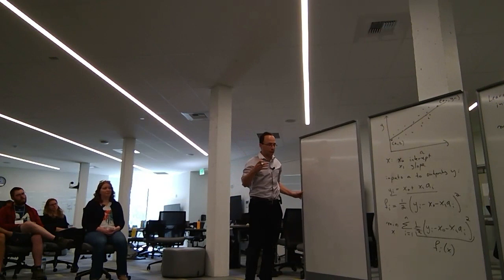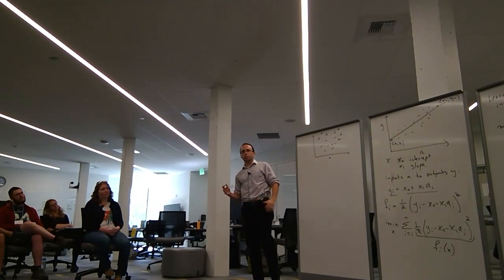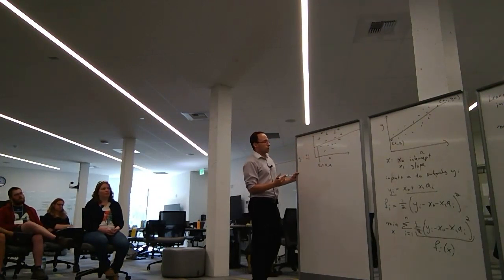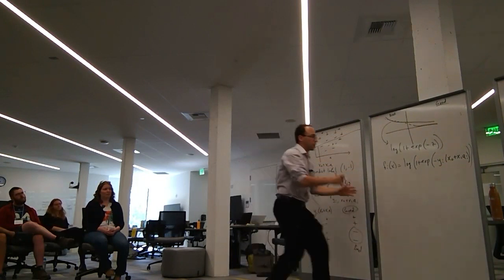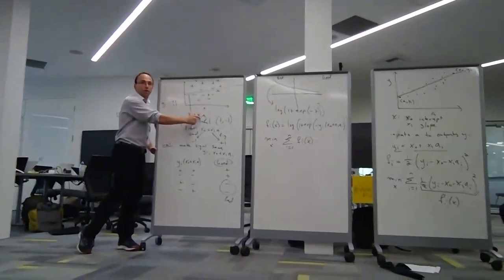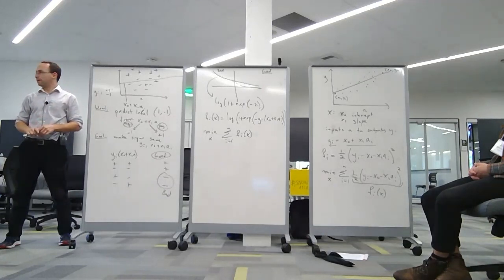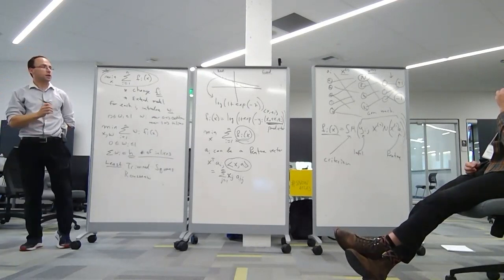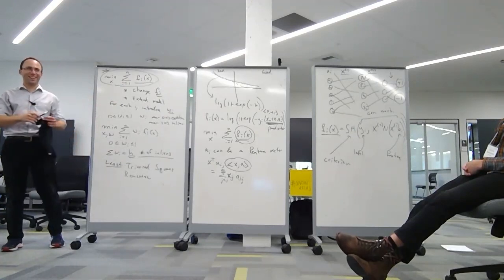Geohackweek 2019: Peng Zheng and Aleksandr Aravkin - Modeling and Optimization in Geosciences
As part of the 2019 Geohackweek, Peng Zheng and Aleksandr Aravkin present a lecture on modeling and optimization in the geosciences.

Recorded September 12, 2019, on the University of Washington campus.